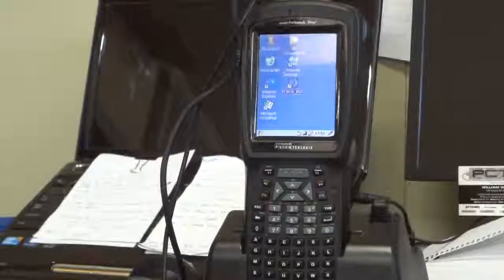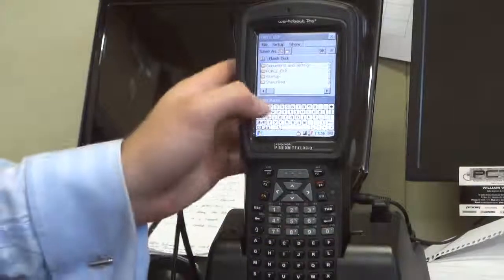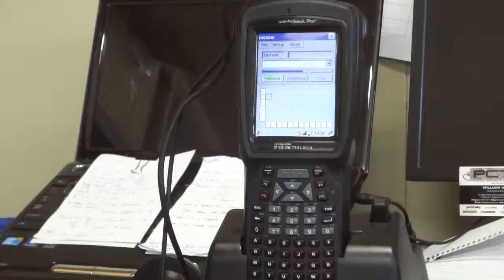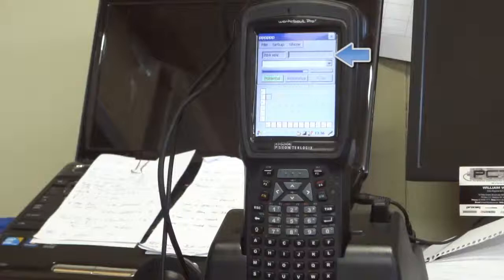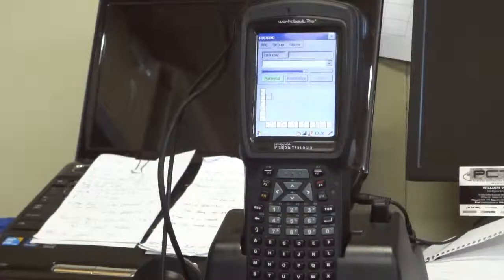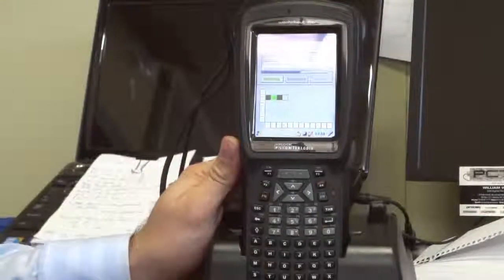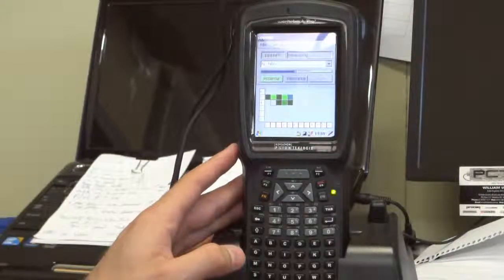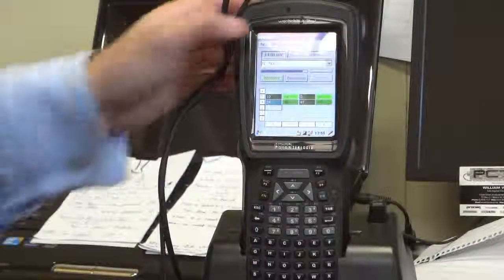Corromap Software Demo.mp4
A quick demonstration of the Corromap Software in action.